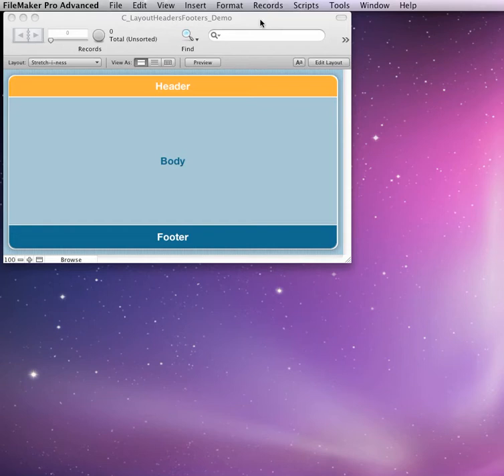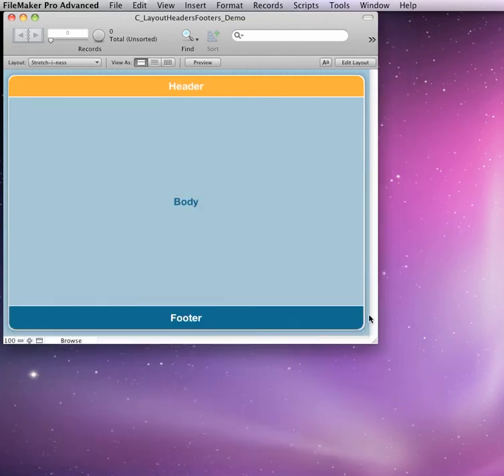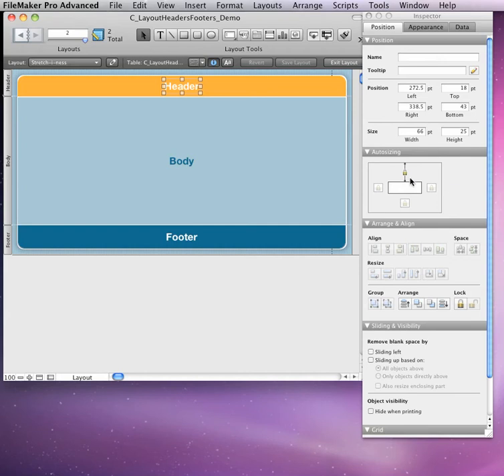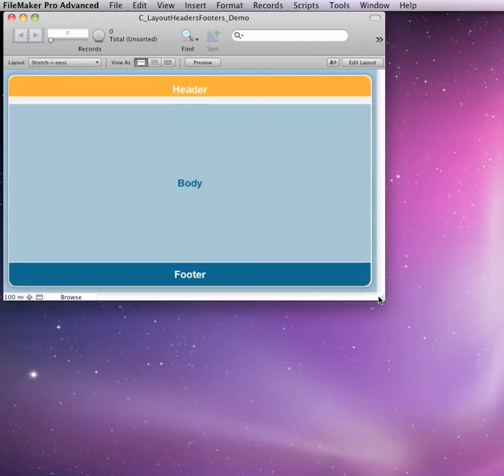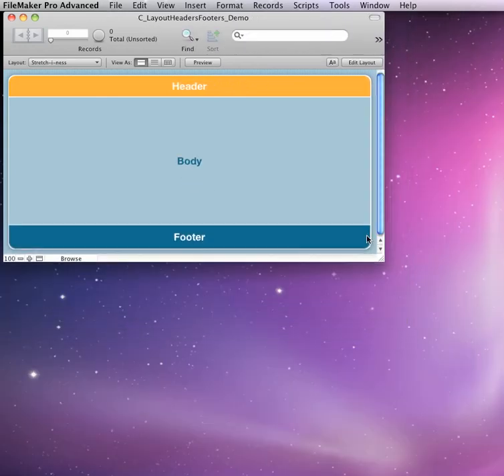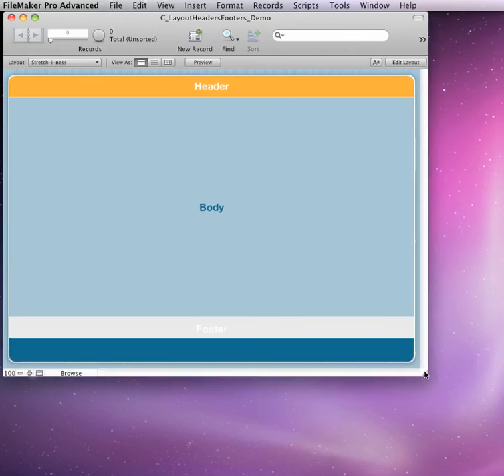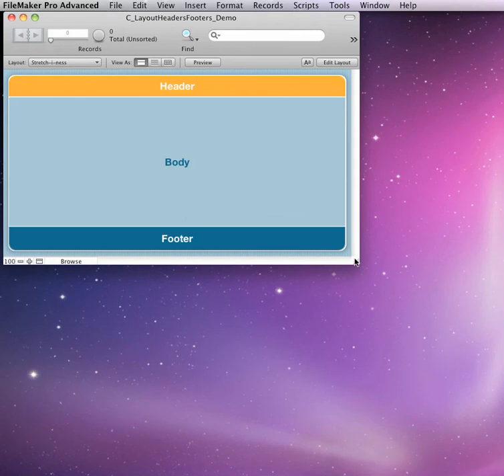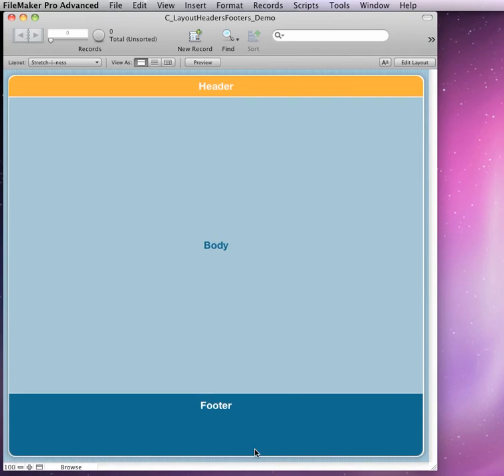Cheedoh FM12 Stretchiness 2012 10 14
FileMaker 12 layout header/footer parts, how they stretch or don't stretch based on layout object auto-sizing (anchors).